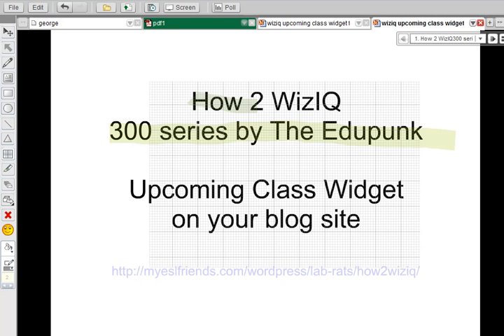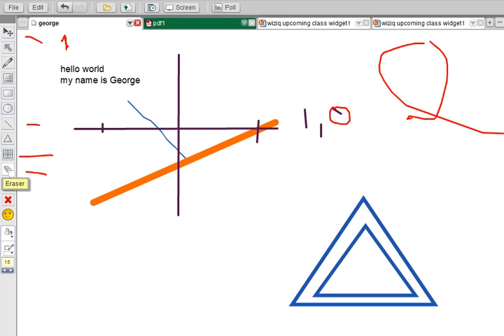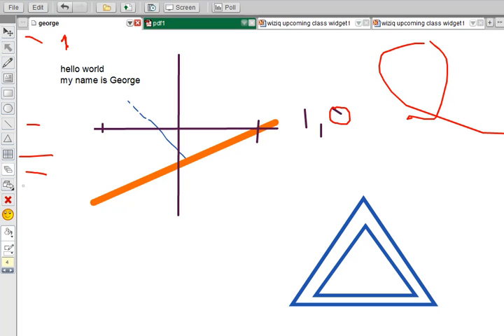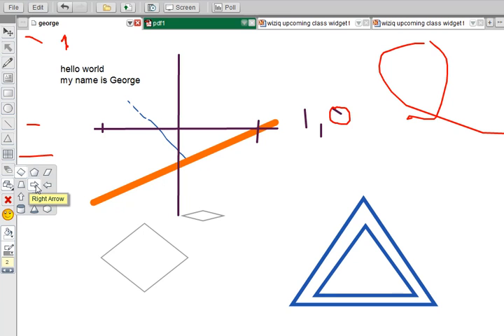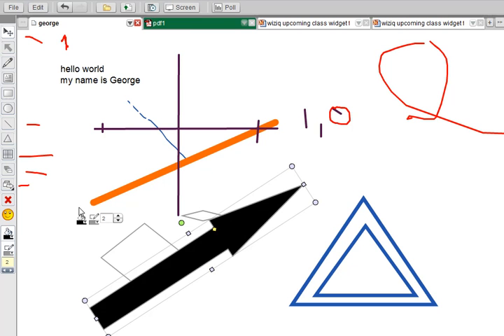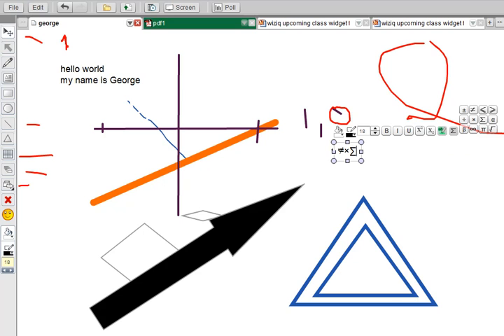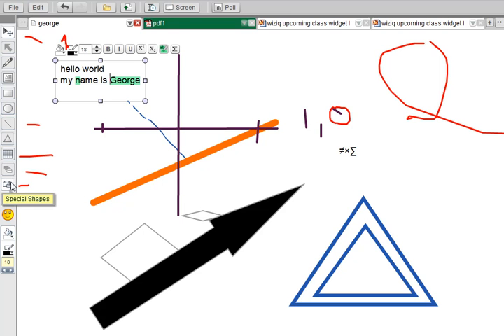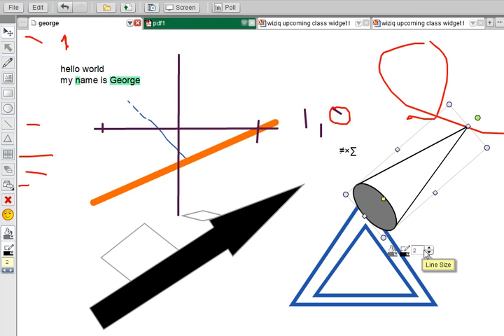231_Eraser_+_Specail_Shapes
231 eraser and special shapes